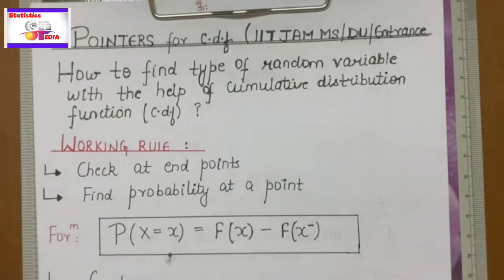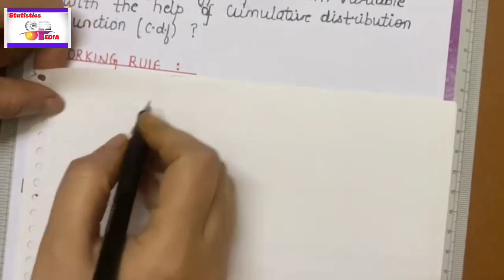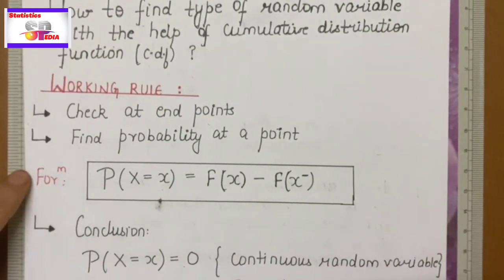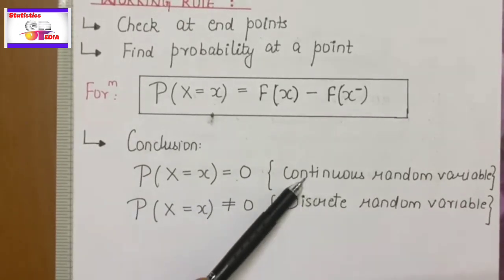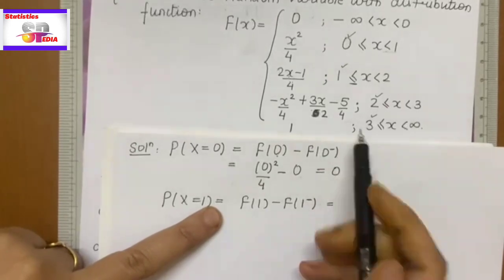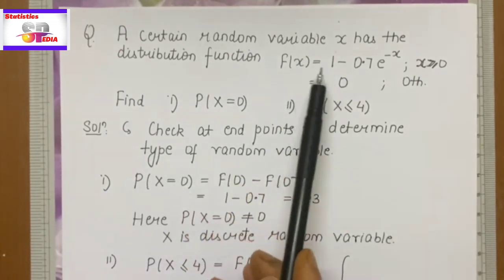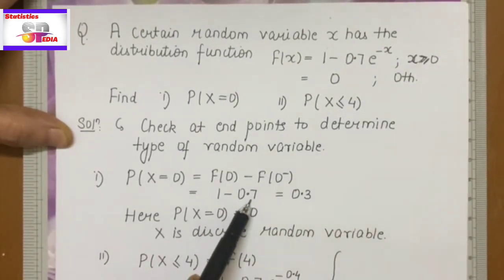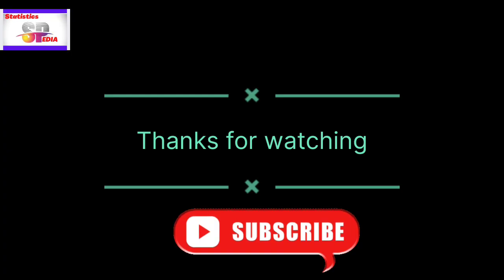iit jam mathematcal statistics| cuet pg statistics|jam ms pyq solution|random variables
This lecture of iit jam ms | cuet pg statistics| cumulative distribution function | random variables. Also it provides important key points and formula list which help students at last end of their exam.

This lecture will be very much helpful for bsc statistics /B.A. economics (hons.) / btech| engineering mathematics | msc/M.A.  Statistics or Economics students to understand the basic introduction of random variable.

TOPICS COVERED :
cumulative distribution function
Short tips and tricks
: key points

So CONNECT, LEARN AND BECOME ACHIEVERS